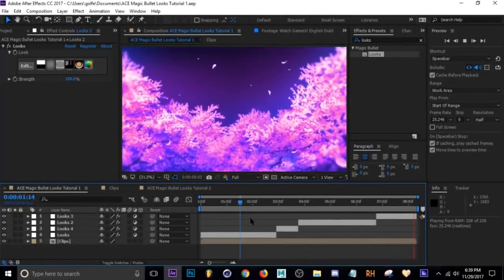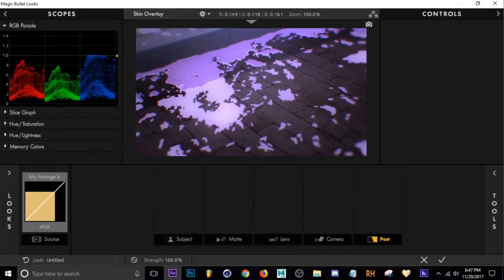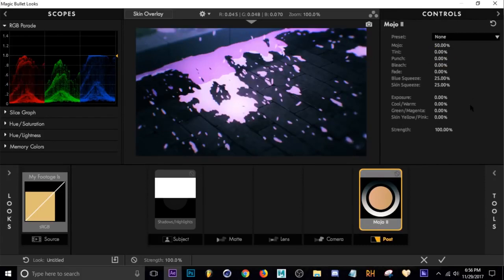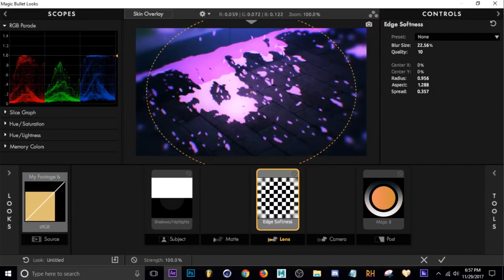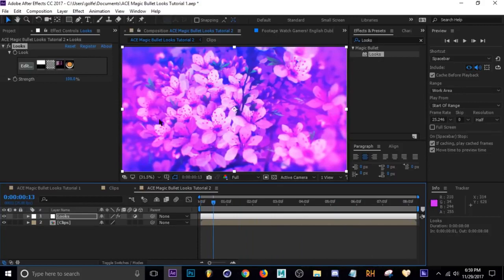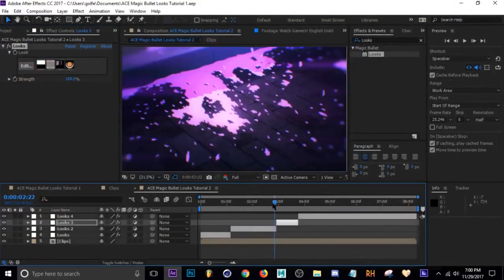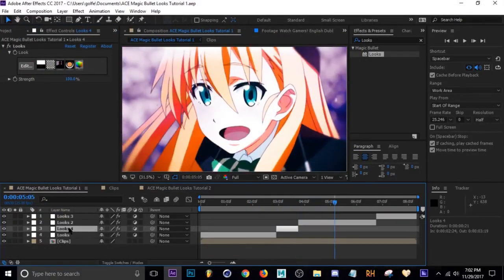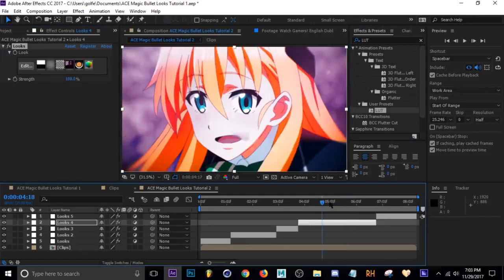After Effects AMV Tutorial - Magic Bullet CC/Color Grading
Learn how I use Magic Bullet in Adobe After Effects!
Color Correction is a key part of video editing and must be done with care. Be sure that your corrections are be subtle and not too overpowering or it will become a distraction from the content in the video. It takes time to master color correction and color grading so have fun with it and keep things simple and clean!

Editing Tracks...
AMVs...
Sellfy...

Anime
Gamers

ACE

Where I find Music (YouTube)